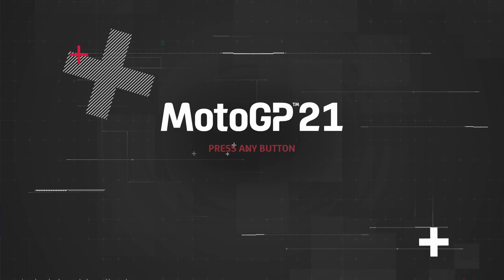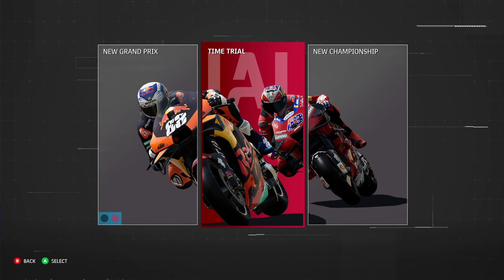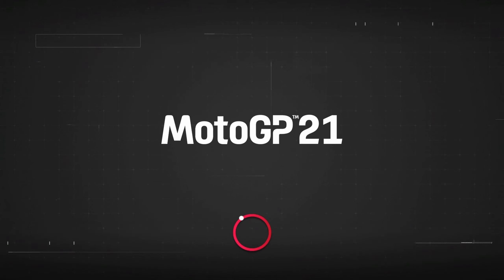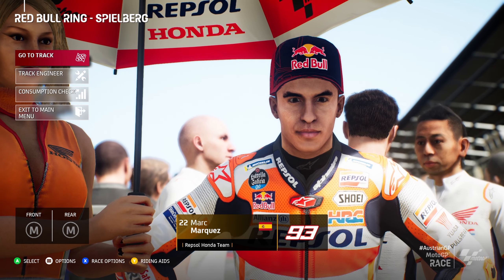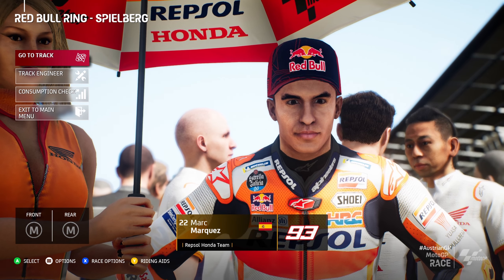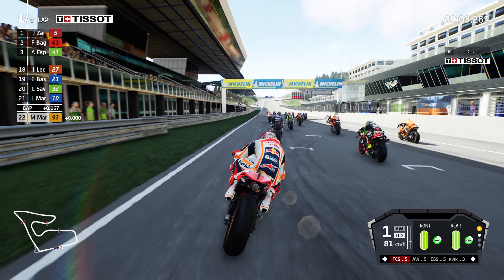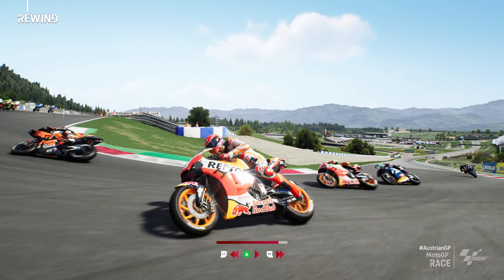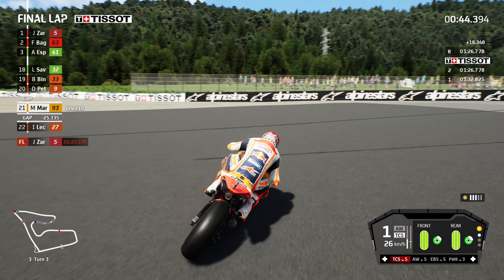Does It Hold Up? - Playing MotoGP 21 In 2024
Today I decided to check out one of the most popular modern-era MotoGP games; MotoGP 21. Apologies about the lack of game audio, I hope you enjoyed hearing the GP21 soundtrack instead 😅

Special thanks to @Dyl469 for recording the clip at the start, whilst he does love MotoGP 21 he does play the new ones (and GP BIKES) so go check him out!

PC Specs:
RAM - 32GB